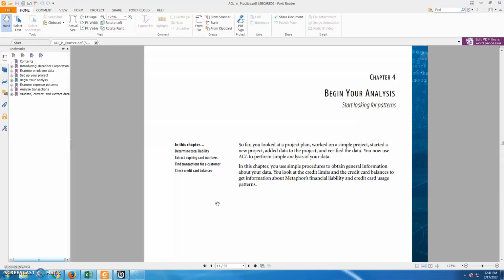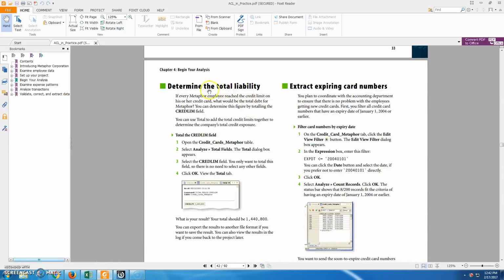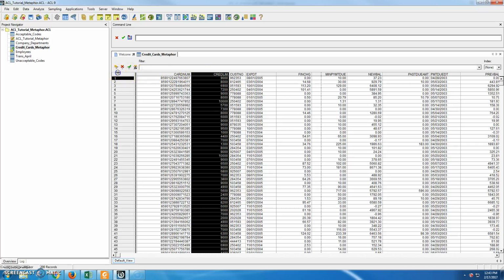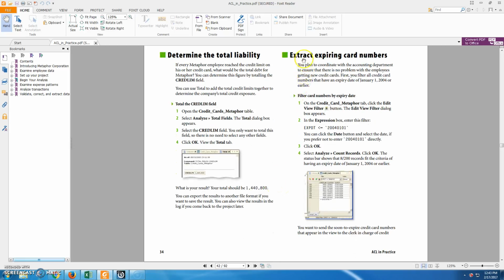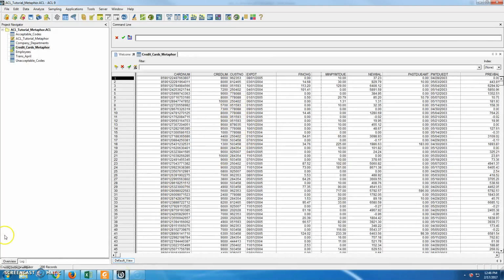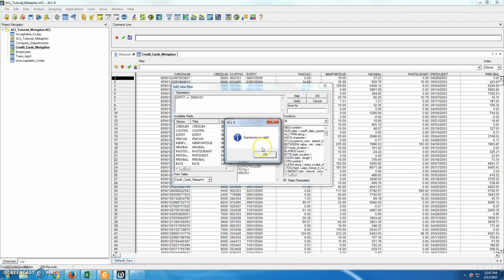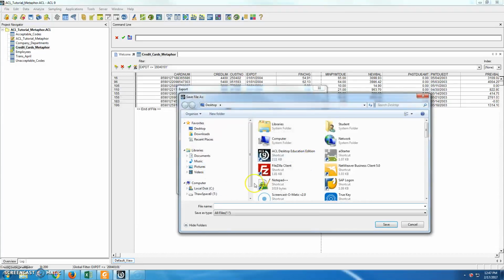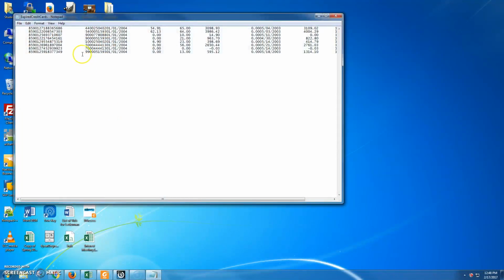ACL 7 Chp4 1